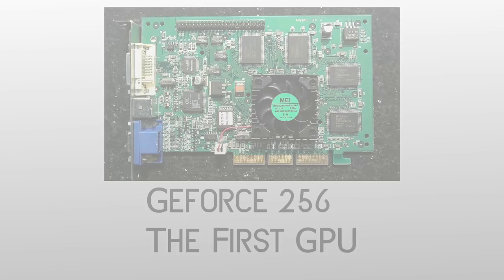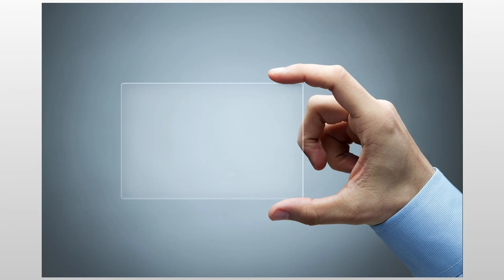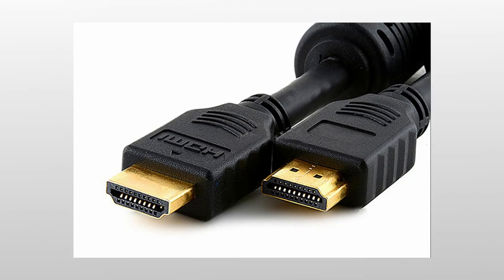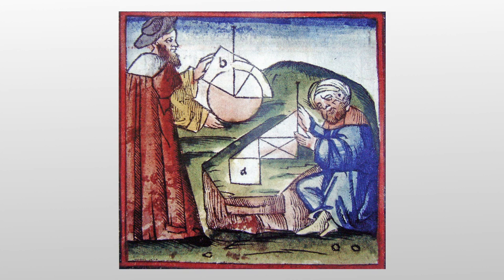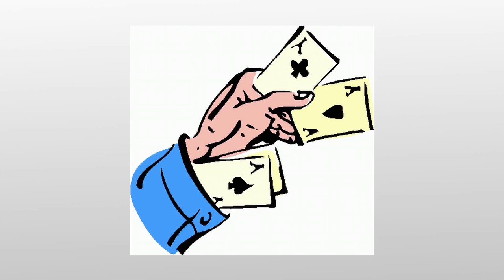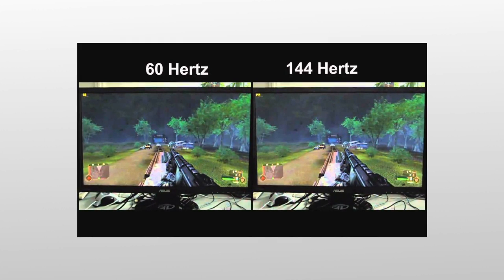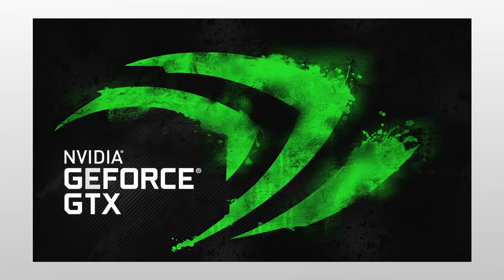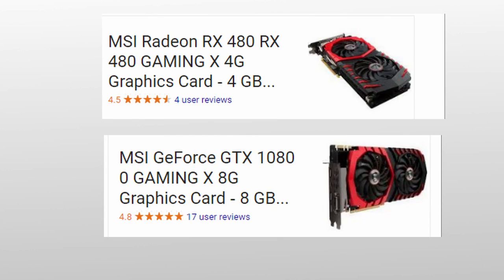How Do Graphics Cards Work?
The main reason I have to reupload this video again because it didn't get any views.
This video explains the basics of how graphics cards work. Starting my computer parts series explaining individual computer parts. This took an extremely long time to make. More videos coming soon.